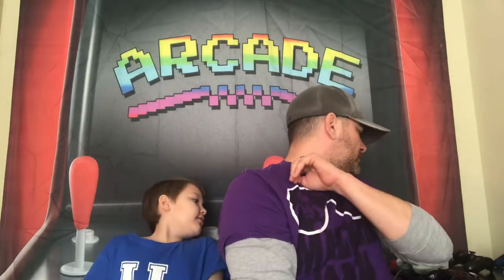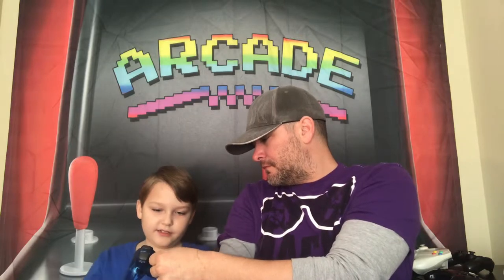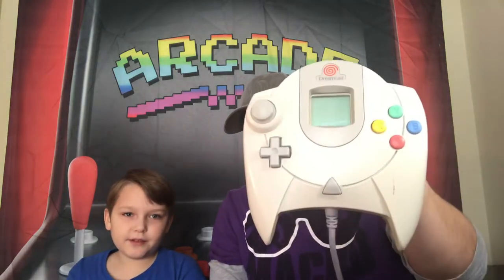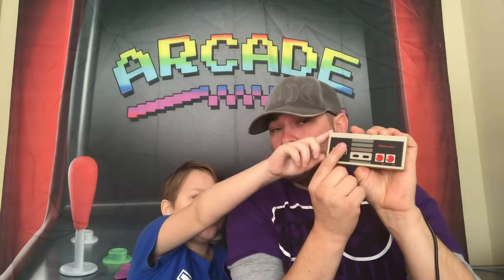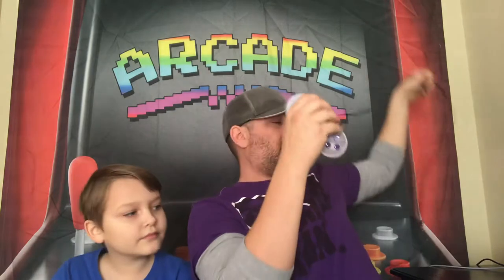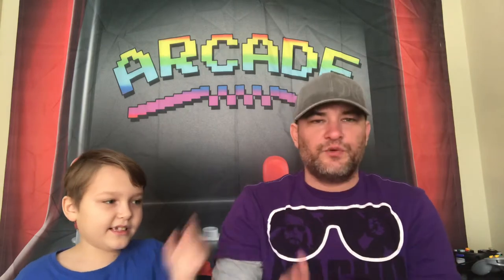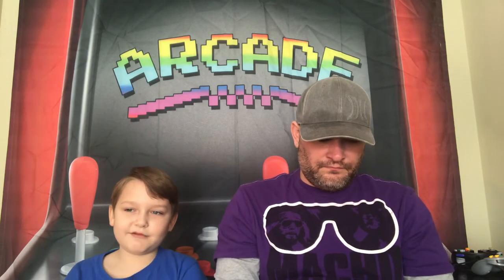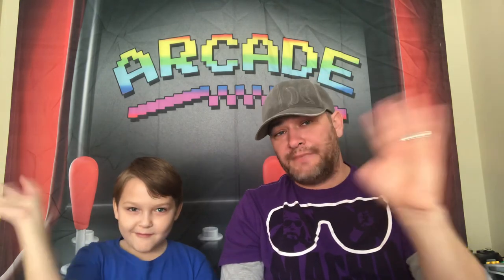Gaming Ryder talking controllers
Looking at controllers from all of our systems